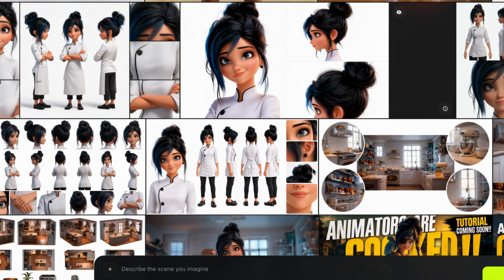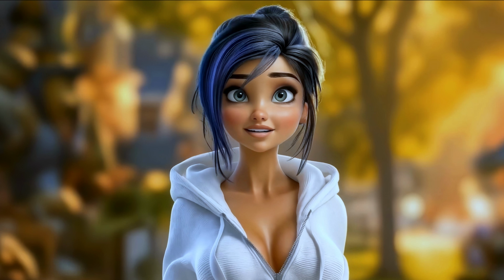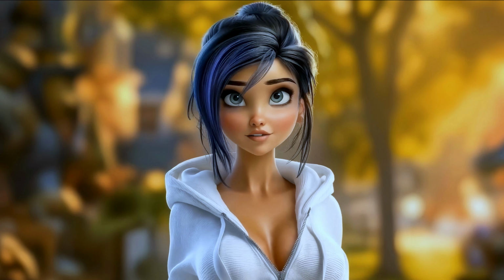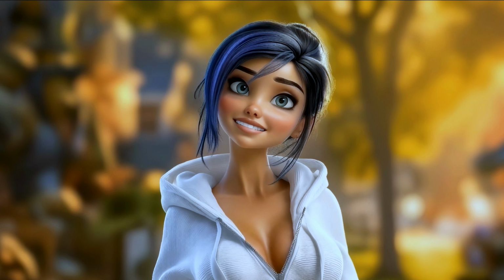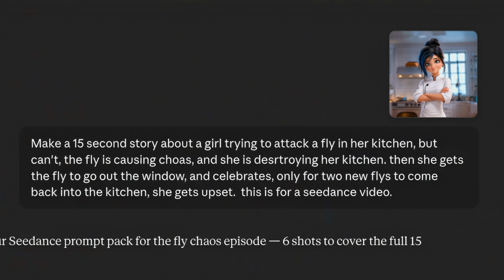The Easiest Way to Make AI Animated Videos in 2026 (No Storyboard Needed)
I'm going to show you the easiest way to make a quality animated video — no storyboard required.

In this video I break down exactly how I made my "fly in the kitchen" AI animation from start to finish: starting with a base image in Midjourney, generating reference sheets in Higgsfield, writing one story prompt, and then feeding that same prompt into four different AI chatbots (Claude, Gemini, Grok, and ChatGPT) to generate multiple script variations with Seedance 2.0. I then combined my favorite shots from each version in my video editor to create one unique final cut.

This method cost less than my usual workflow since I barely had to generate any new images, and most of the tools I used have free tiers.

Tools mentioned:

Midjourney (image generation)
Higgsfield (reference sheets + Seedance 2.0 video generation)
Claude, Gemini, Grok, ChatGPT (script generation)

Chapters below. If you're just getting started with AI video, this is a great low-cost way to test the workflow.

00:00 Result Preview: AI Kitchen Chaos 00:33 The Secret Method Behind This Video 00:51 Step 1: Creating the Base Image (Midjourney) 01:08 Step 2: Generating Reference Sheets (Higgsfield) 01:24 Step 3: Writing the Story Prompt 01:42 Step 4: Multi-AI Script Generation (Claude, Gemini, Grok, ChatGPT) 02:03 Result: Claude's Version 02:28 Result: Gemini's Version 02:44 Result: Grok's Version 02:55 Result: ChatGPT's Version 03:18 Step 5: Combining the Best Clips 03:37 Why This Method Costs Less 03:57 When This Approach Works Best 04:13 Outro

Chapters / Timestamps
Time Chapter
00:00 Result Preview: AI Kitchen Chaos
00:33 The Secret Method Behind This Video
00:51 Step 1: Creating the Base Image (Midjourney)
01:08 Step 2: Generating Reference Sheets (Higgsfield)
01:24 Step 3: Writing the Story Prompt
01:42 Step 4: Multi-AI Script Generation (Claude, Gemini, Grok, ChatGPT)
02:03 Result: Claude's Version
02:28 Result: Gemini's Version
02:44 Result: Grok's Version
02:55 Result: ChatGPT's Version
03:18 Step 5: Combining the Best Clips
03:37 Why This Method Costs Less
03:57 When This Approach Works Best
04:13 Outro

Watch this funny animation featuring a chef battling a pesky fly in her kitchen. See how chaos unfolds in this short story.

This video showcases a character animation sequence where a chef attempts to deal with a fly in her kitchen. The resulting slapstick chaos leads to significant damage before she finally manages to evict the insect, only to face an even bigger problem. Whether you are interested in animated video creation or just enjoy lighthearted storytelling, this clip highlights the challenges of timing and comedic pacing.

Techniques used in this animation project demonstrate how to build tension and release through simple character movements and environment interactions. By focusing on the chef's frustration and the physical comedy of the room, the scene effectively illustrates a classic cartoon animation trope. Observe how the narrative shifts quickly from a small annoyance to a larger predicament when the chef realizes her work is not yet finished.